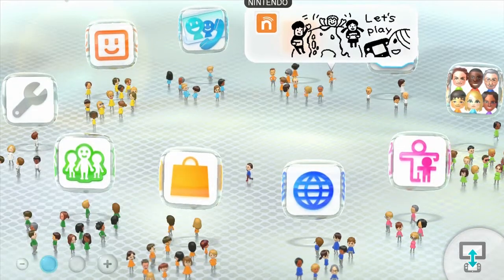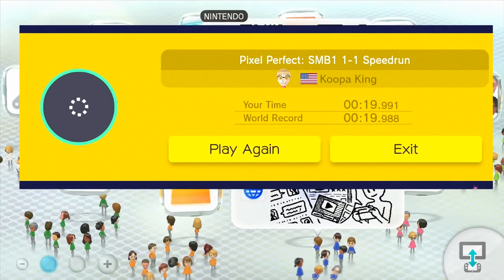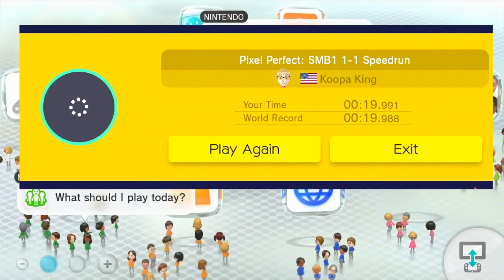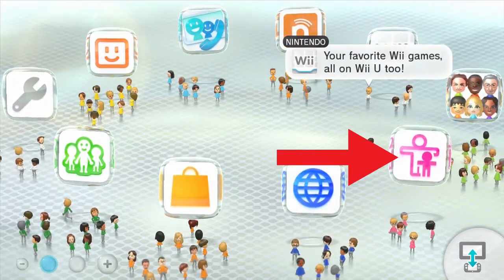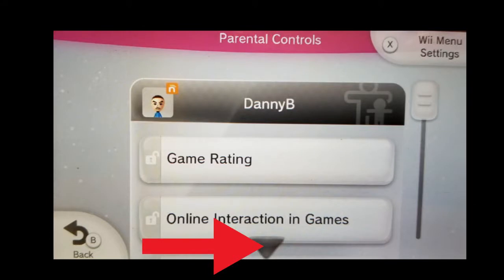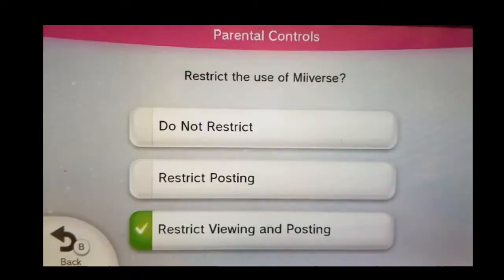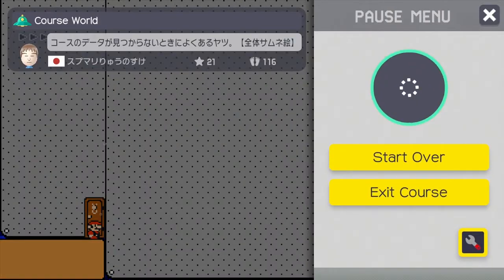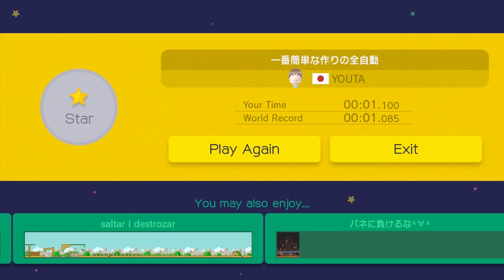How to Speed Up the Star Loading Time in Super Mario Maker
I thought this info was so great when I read it so i figured everyone who plays SMM would want to know about it